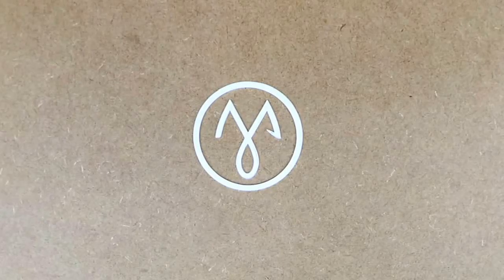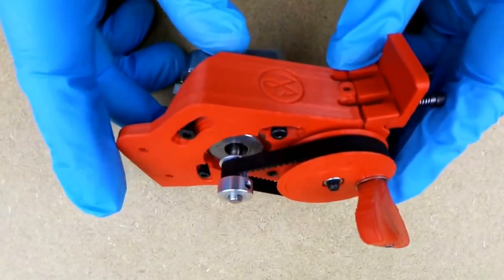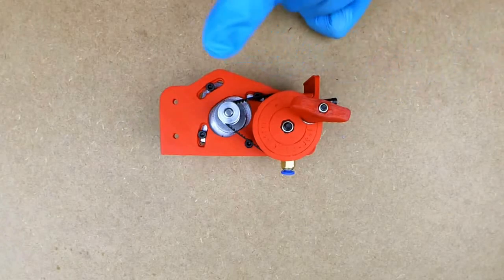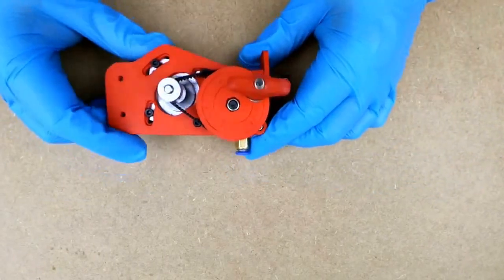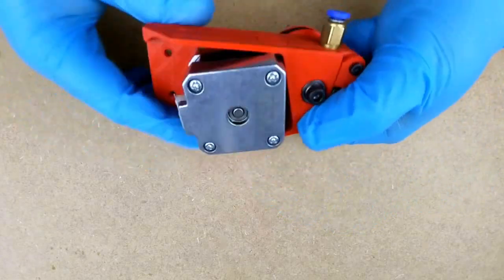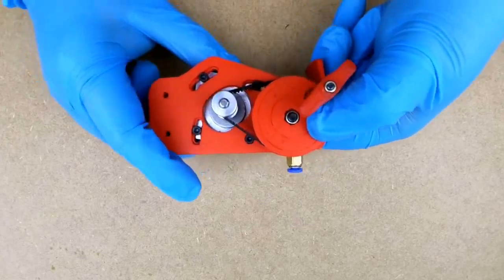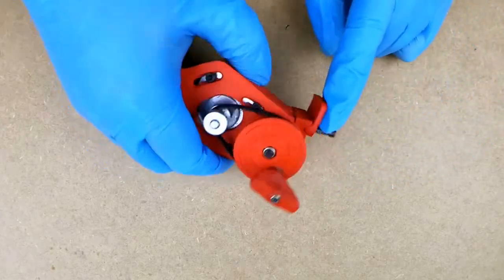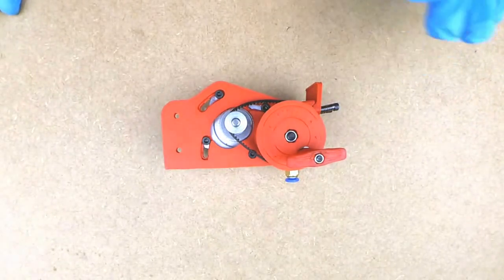J-Max's Bowden Belt Extruder (feeder) presentation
This is a video description of my new bowden belt extruder.